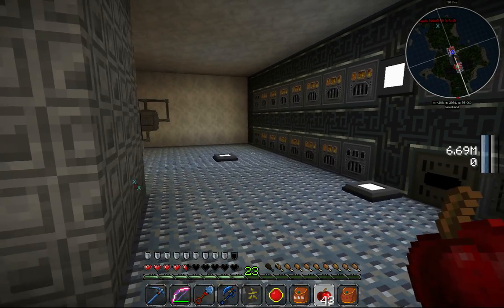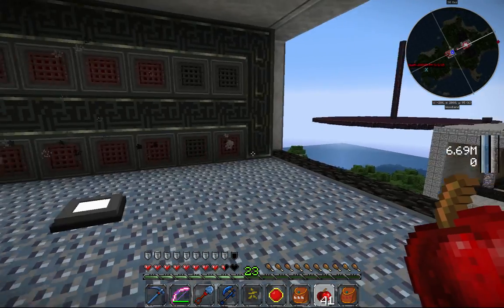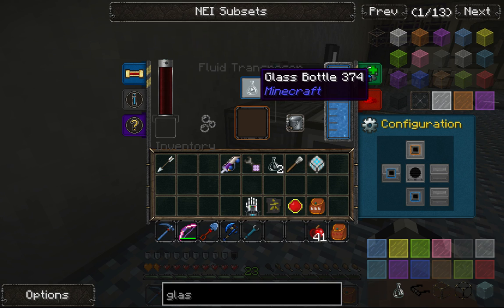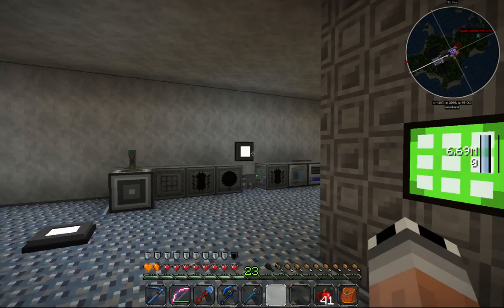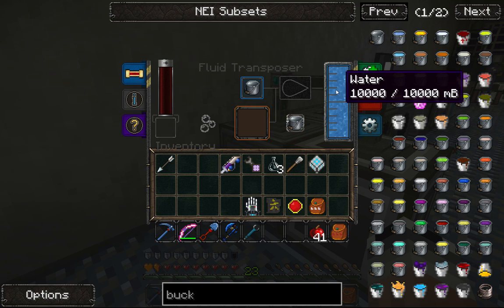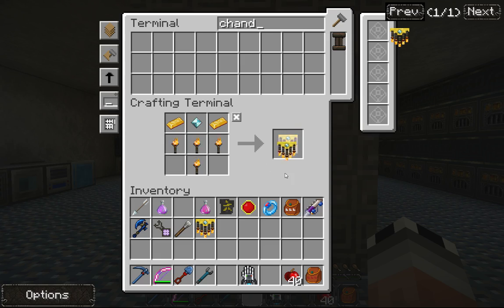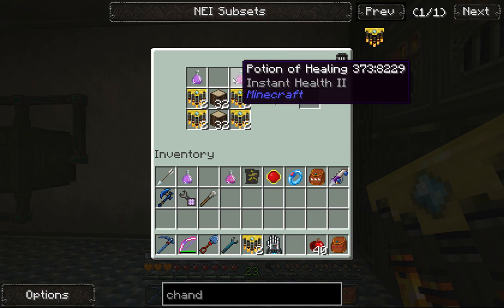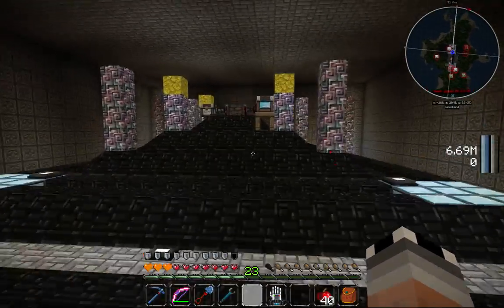Direwolf20 1.7.10 - S01 - E23 - Automated Water & Brewing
as you maybe all know, automation is awesome, so lets automate water bottles and brewing stands with Ender IO and Applied Energistics 2

Minecraft Version: 1.7.10
Modpack: direwolf20
Version: 1.0.3

my equip:
IntelCore i7-3770K
Nvidia Geforce 680 GTX
Asus M4A87TD EVO
Kingston HyperX DDR3 16GB RAM